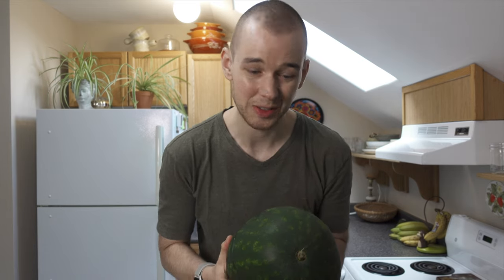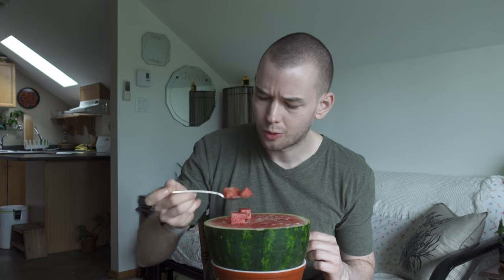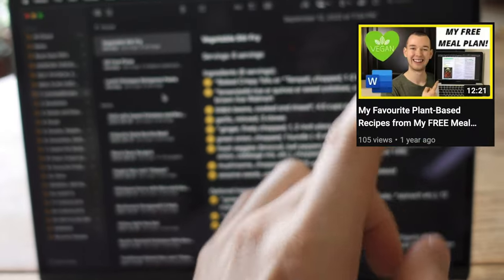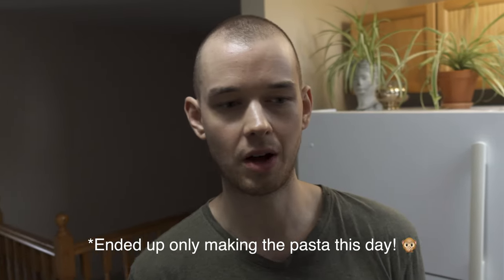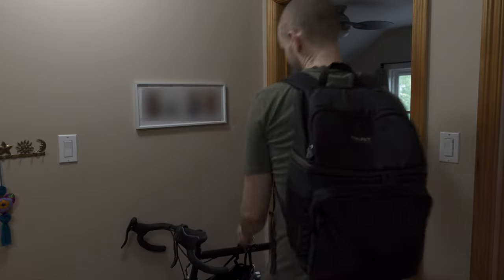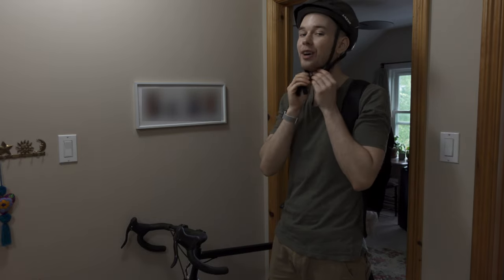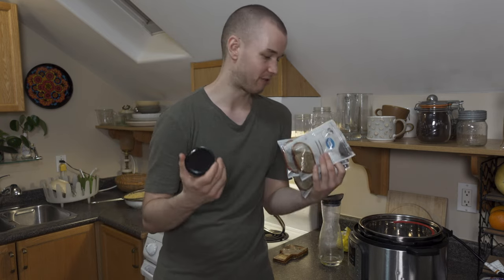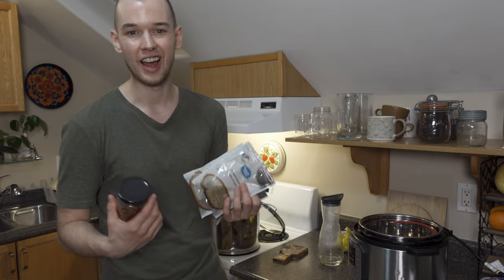How I’ve Eaten Healthy Every Day for 3 Years! 🍉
Let's face it, eating healthy can be really hard. But it doesn't have to be!

Ever since I first started eating healthy a few years ago, I really haven't stopped. In this video, I share exactly how I've been able to consistently eat healthy, every single day. I truly hope you find it helpful! 😊

0:00 - 🍉 Picking the Perfect Watermelon
1:00 - Why Did I Make This Video?
1:17 - The Importance of Having a Plan
1:49 - My Grocery List System + My Meal Plan
2:32 - Why I Always Batch Cook
3:19 - Eating Healthy Is Harder, but Worth It
4:02 - How I Reduce Time Spent Cooking
4:29 - Pros of Eating Healthy
4:50 - Instant Pots Are Awesome!
5:48 - What Does Healthy Eating Look Like?
6:50 - Determining if a Particular Type of Food Is Healthy
7:37 - The Diet I Choose to Eat
8:15 - Don’t Forget the Spice! 🌶 😜
8:36 - Pasta Meal Prep :)
9:23 - Eating Healthy Can Be Super Enjoyable
9:59 - Hope This Video’s Helpful! + My What I Eat in a Day Video
10:23 - SUBSCRIBE for More Self-Improvement Videos :)

👋 Hi there! My name is Ryan and I create self-improvement videos on this YouTube channel. My hope is to improve YOUR life by sharing the ways I improve mine!

If you’d like to support what I do, the best way is to SUBSCRIBE and share this video, or any one of my videos, with someone you think would benefit from it! Thanks for your support and stay strong! 💪🏻